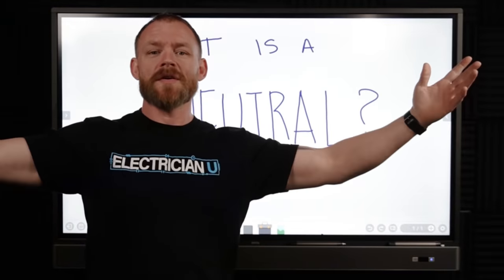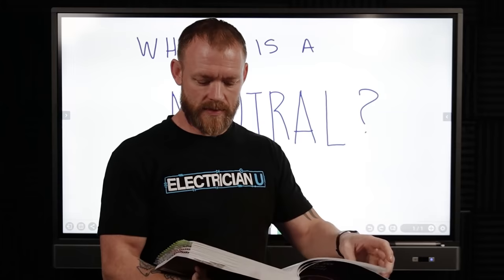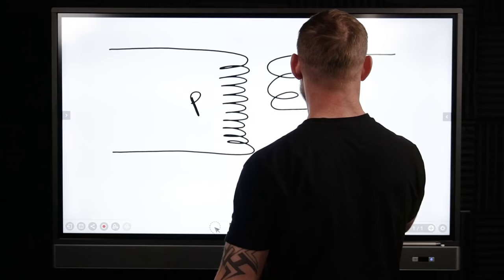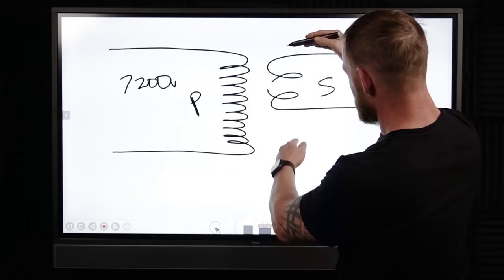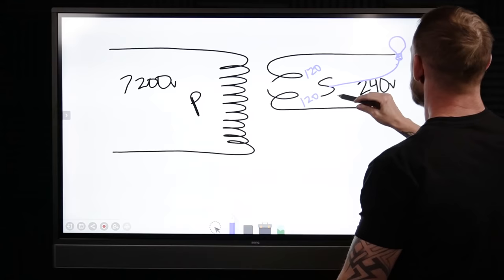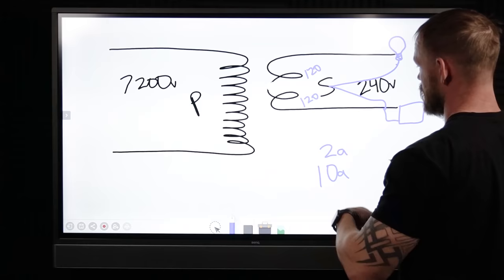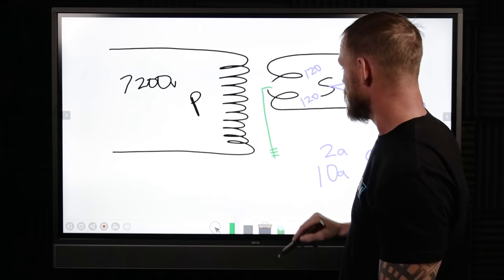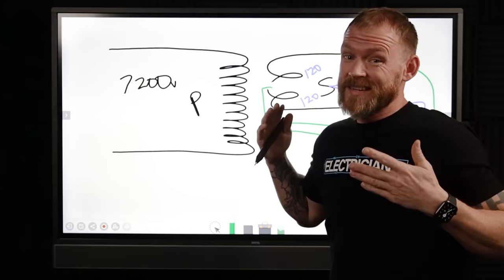What is a Neutral? The Difference Between Grounded and Grounding Conductors.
After a certain amount of time in the field, we get a minute understanding of what the different colored wires are and what their general function is. Our ungrounded conductors, or hots, carry current to equipment. The grounding conductor,  or the ground, is intended to carry current in a ground fault situation and physically bond our system to the earth. But what exactly does that ungrounded, or neutral, conductor do? Where do we get a neutral from? Today we answer these questions and more with "What is a Neutral"!

-Audio lessons
-Forum

-State Approved
-Video Based

-2017, 2020, and 2023 NEC versions
-300 Question Online Code Cannon (not license specific, all code)